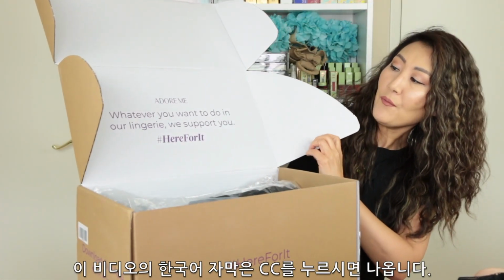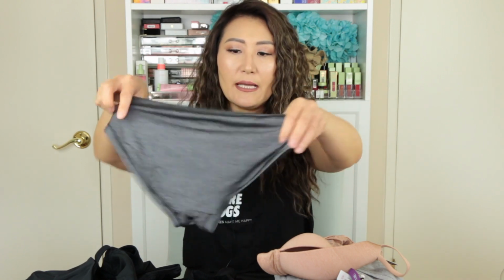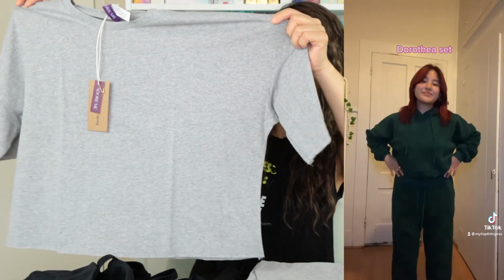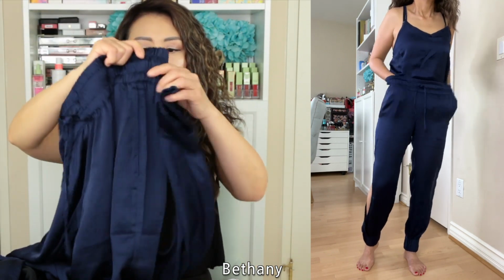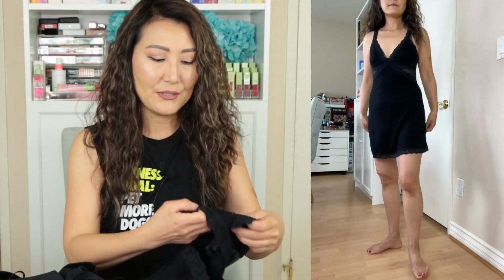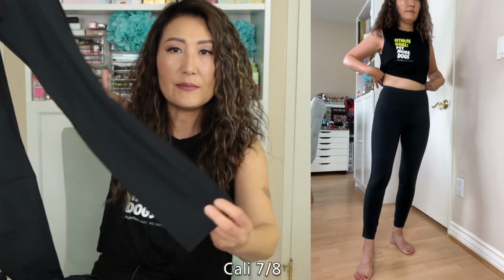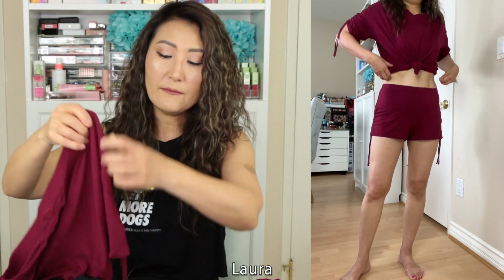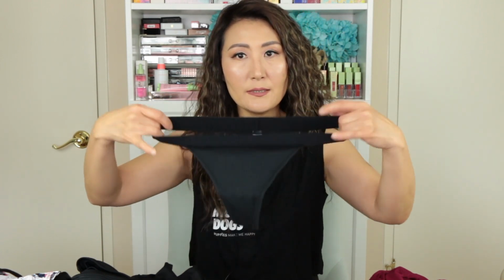Adore Me Unboxing & Try-on Haul 속옷 잠옷 언박싱 패션 하울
Welcome offer (first set is $19.99) if you use this link.

💜My links & FAQ 다른 SNS와 자주듣는 질문

🛍 My Favorite Shopping Links / 온라인 쇼핑싸이트

Living in a Dream by Kalya Ramu

All products shown above were sent to me for a review or purchased with my own money. All opinions expressed are my own and are not in any way influenced by any third party interest.